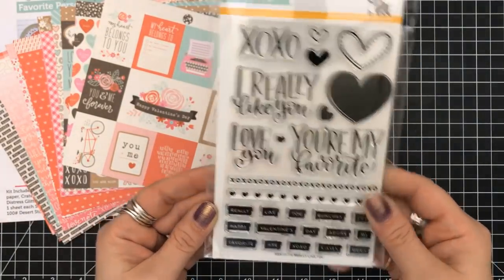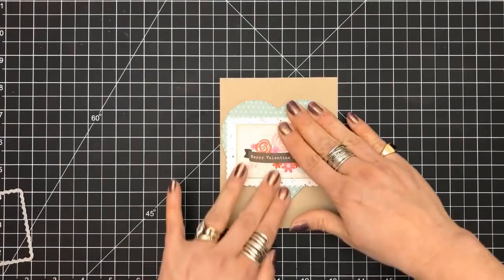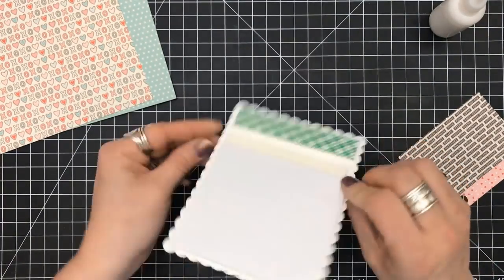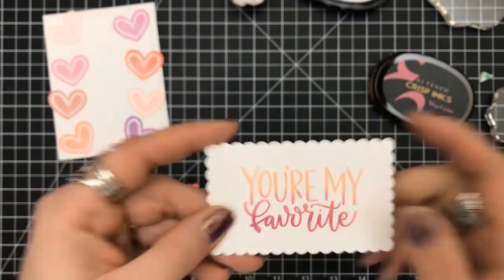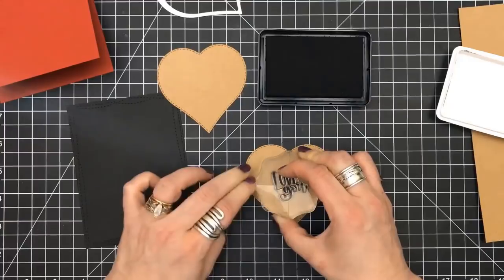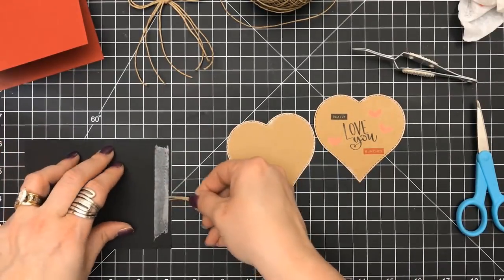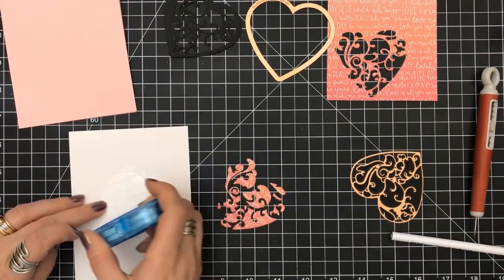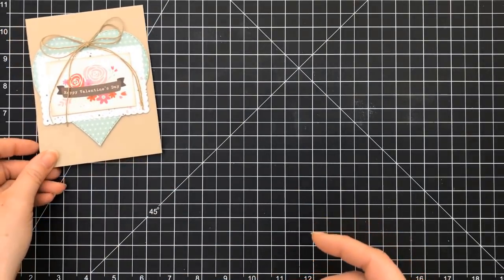10 Cards - 1 Kit | Simon Says Stamp Monthly Card Kit January 2018 | Part 1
This is Part 1 of the Simon Says Stamp January 2017 Monthly Card Kit!  I created a total of 10 cards and this video will go through the first 5! ENJOY the video!

This was a great kit, is full of love and hearts!

If you are interested in their monthly subscription, the link is below for details and to sign up!. It is the best way to ensure you get these kits, they go fast!

~Desiree

Below is a list to the items that I used in this video outside of what was included in the Kit – NOTE there are affiliate links associated below with some of the products listed.

Ms. Sparkle & Co – Score Tape – Joann’s Fabric Stores
3M Foam Tape – (Hardware Store or Amazon.com)
Foam Squares (Uline.com)
Martha Stewart Heat Gun (Michael’s Arts and Craft Store)